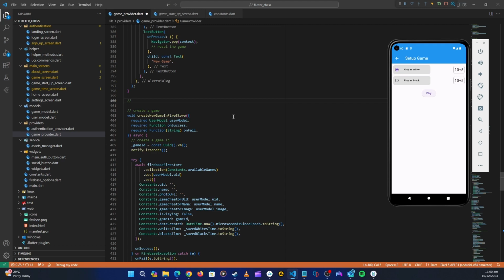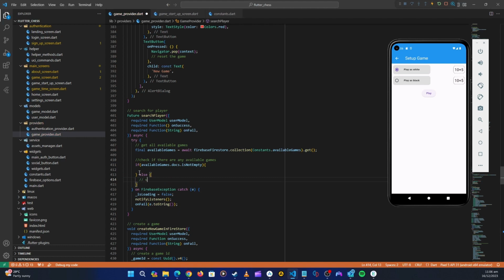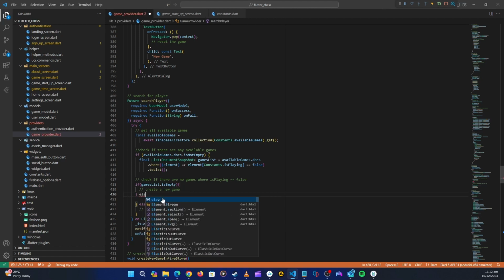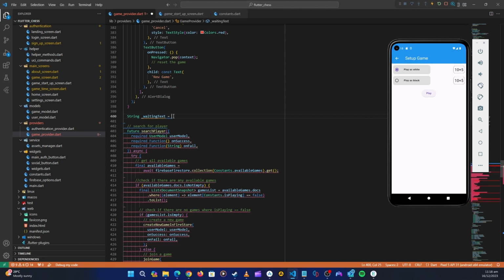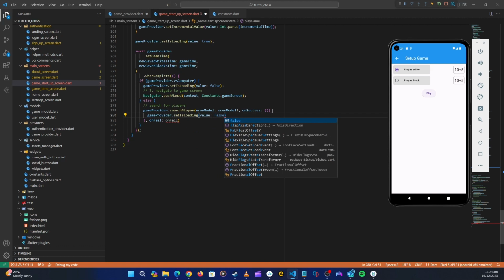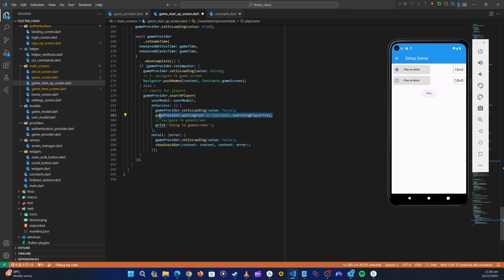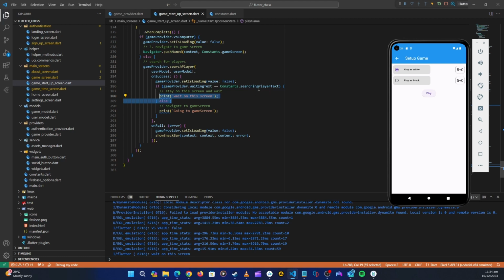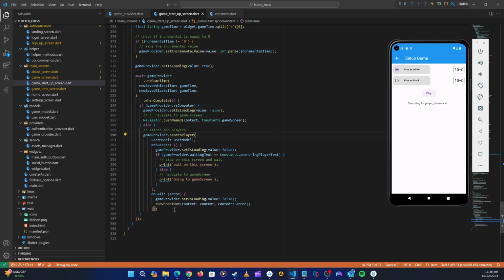47 Flutter & Firebase Chess: From Basics to Multiplayer - Searching for Players in Firestore